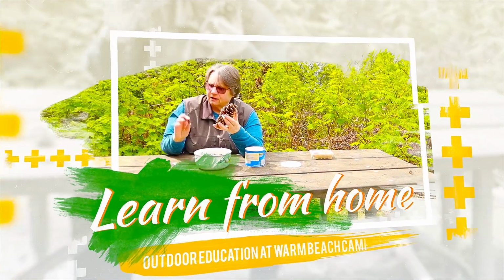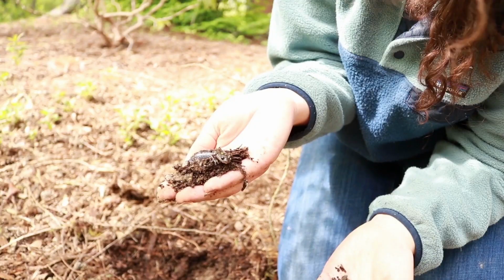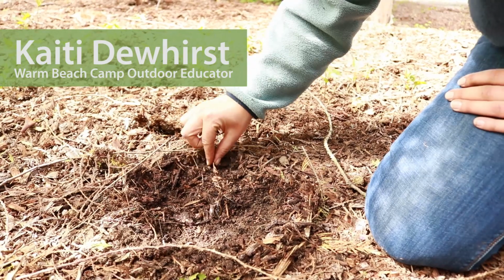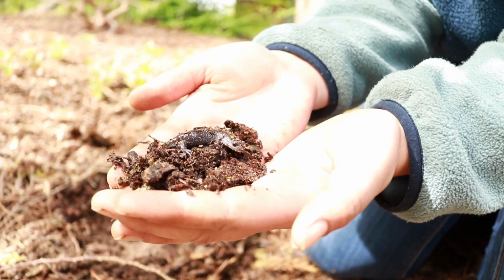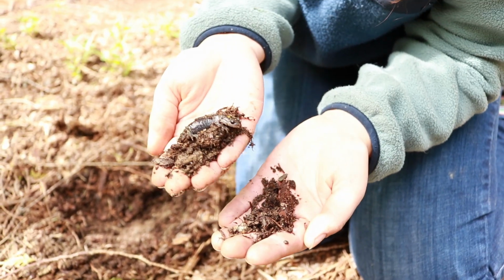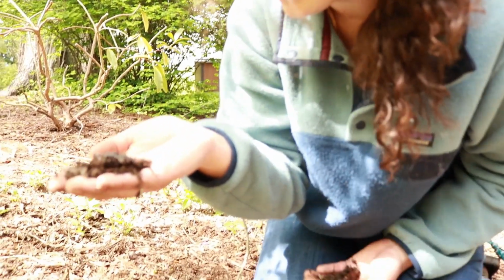Long-toed Salamander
Warm Beach Camp Outdoor Educator, Kaiti Dewhirst, finds a Long-toed salamander and tells you about the fun little buddy!